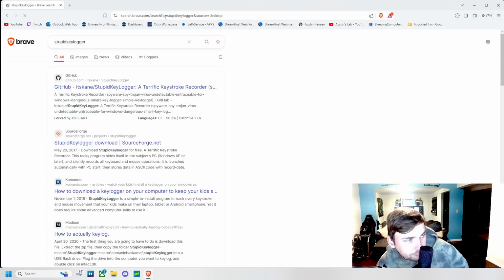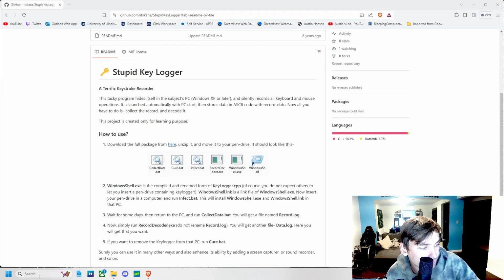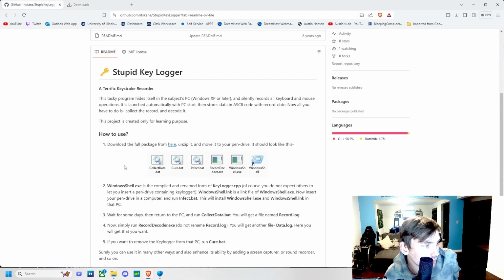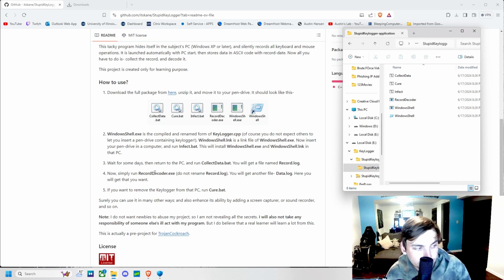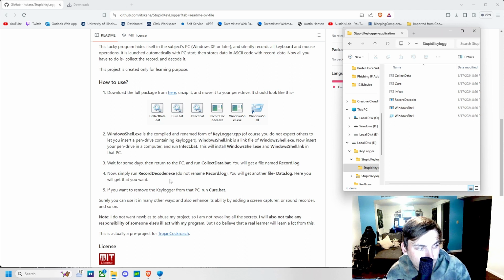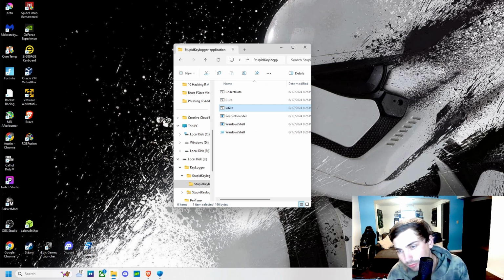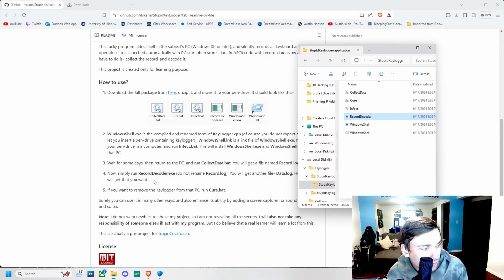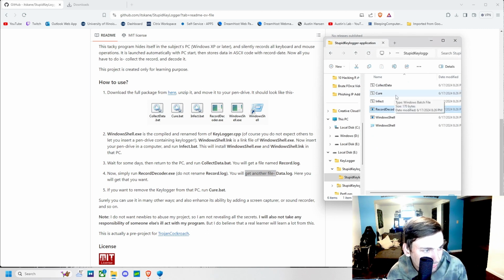Create a KeyLogger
Welcome to this tutorial on creating a keylogger using the StupidKeyLogger project from GitHub! In this video, I'll walk you through the steps to install, run, and see recorded keystrokes using Python.